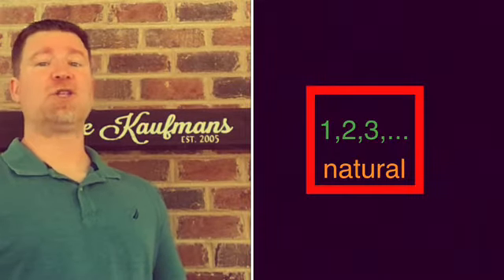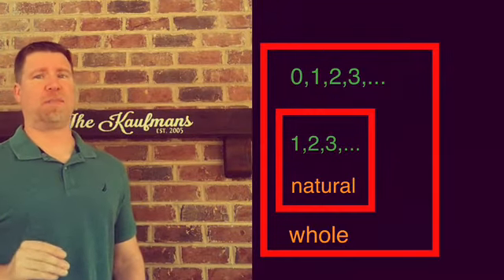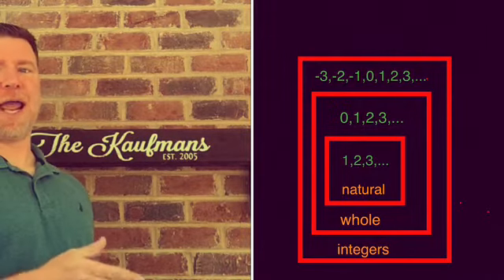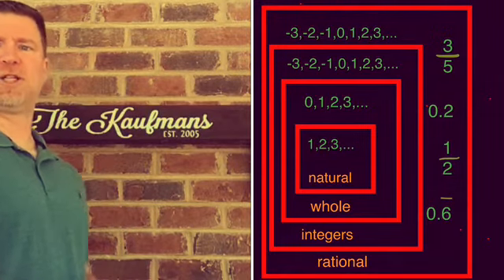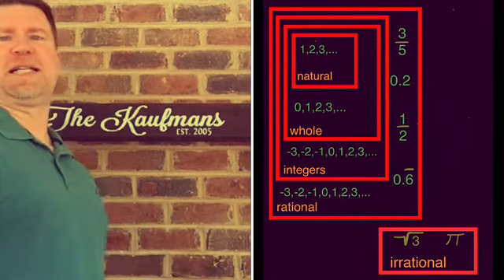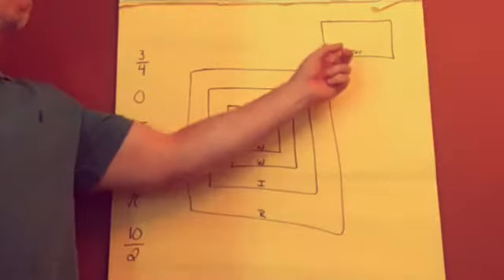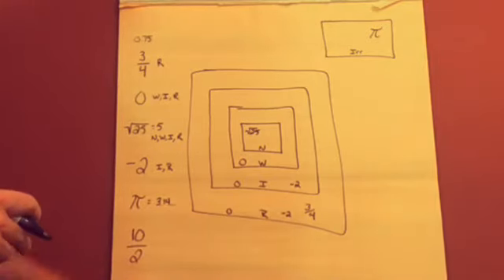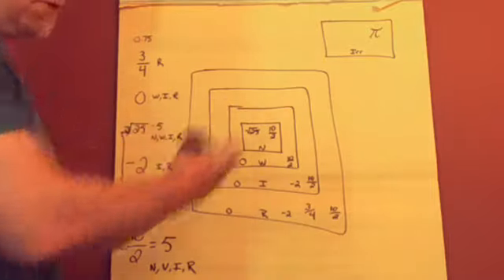Introduction to the Real Number System using a Venn Diagram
The Real Number System.  An explanation of the five subsets of the real number system which includes:
Natural
Whole
Integers
Rational
Irrational